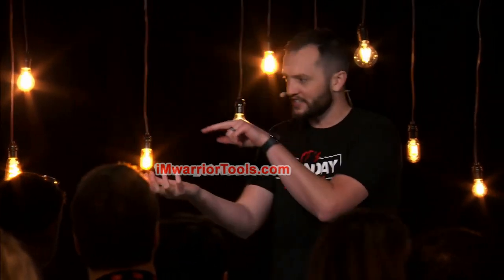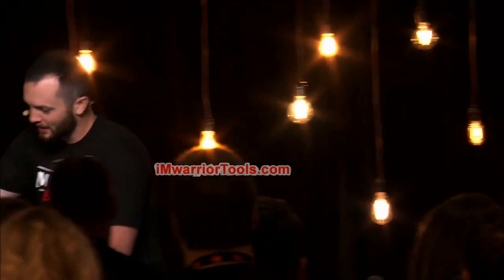what is Prototype? - Playdoh Prototype of Your Solution